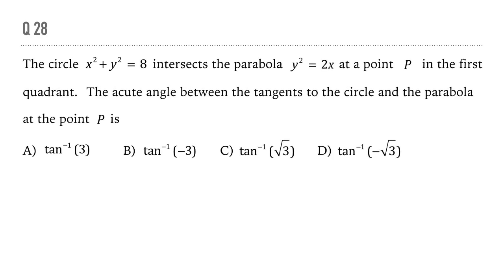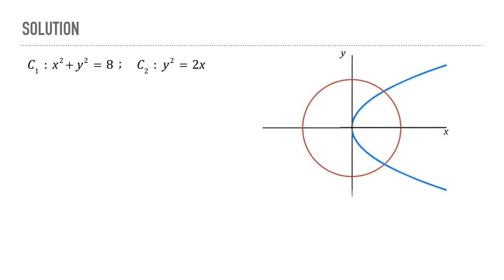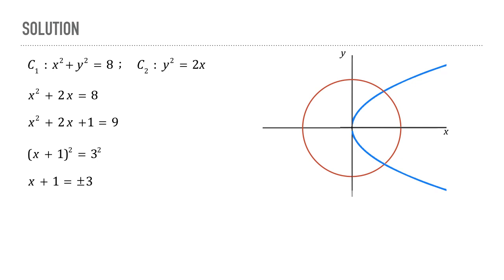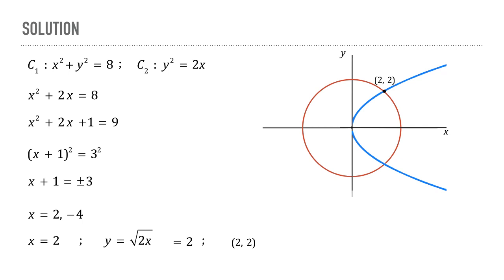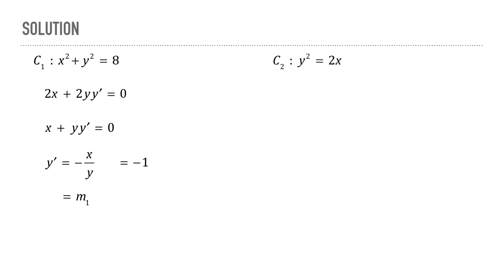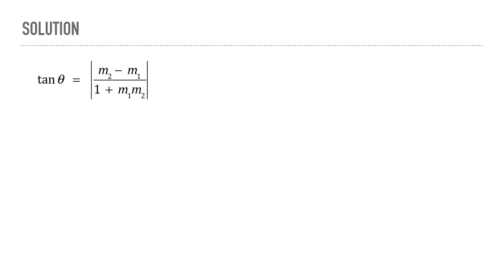PGDBA 2018 Q28